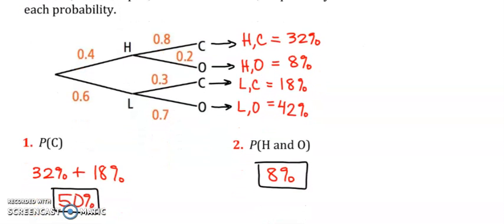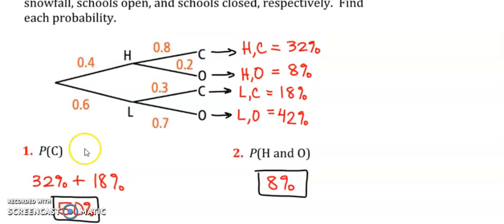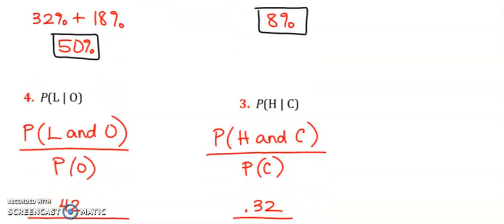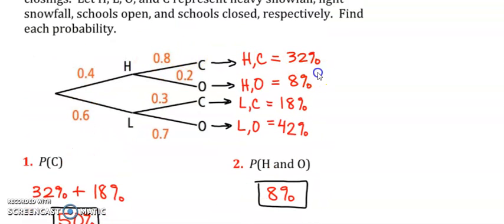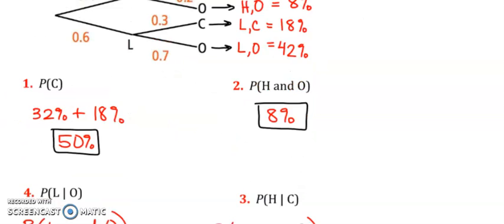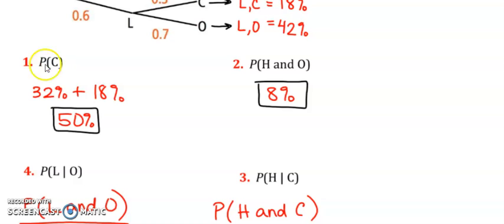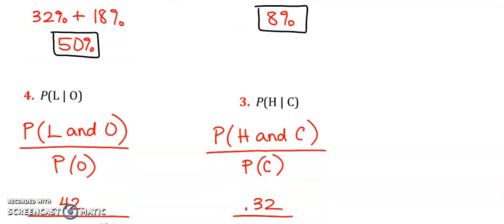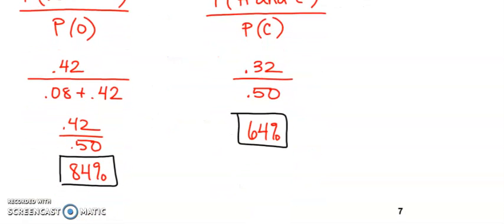A2TS Unit 7 Day 7 - Conditional Probability pt 2 (Tree Diagrams)